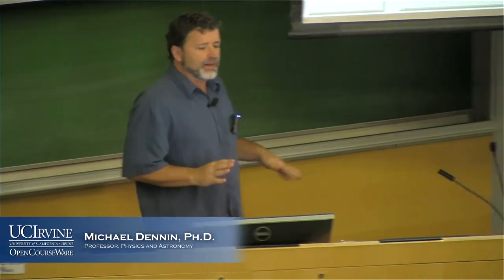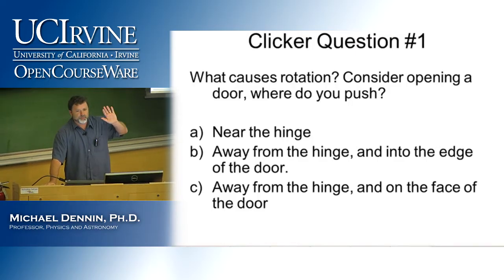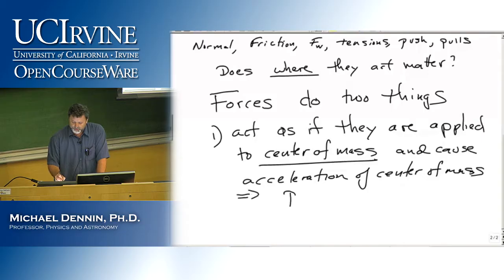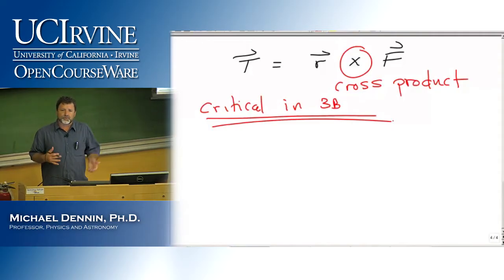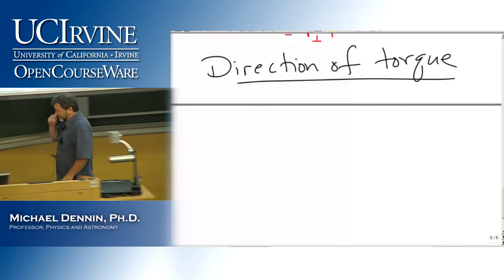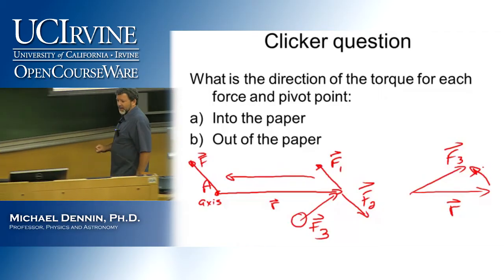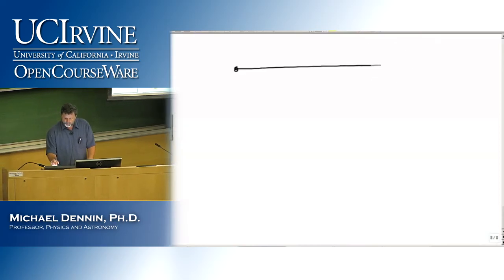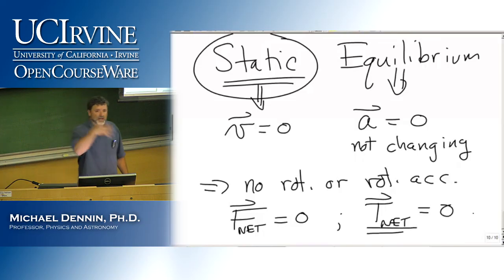Basic Physics 3A. Lecture 15.